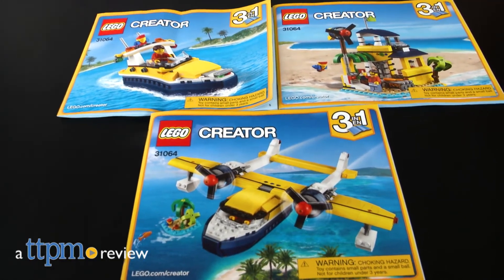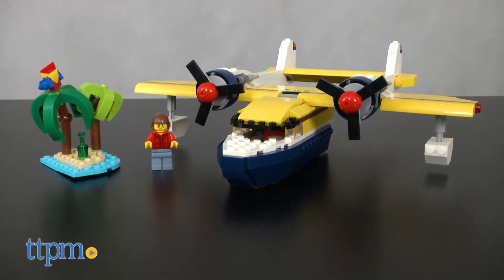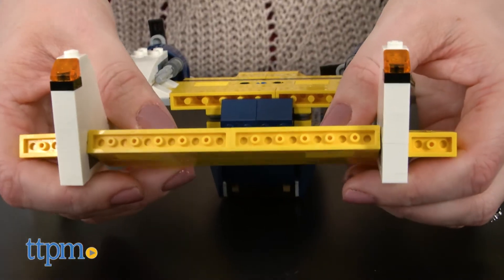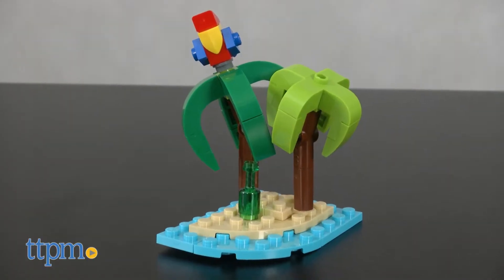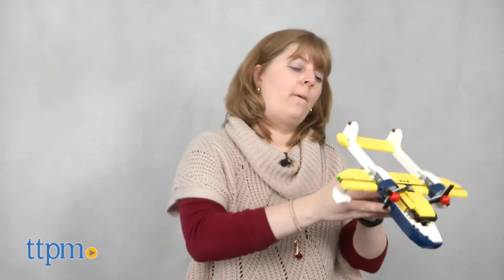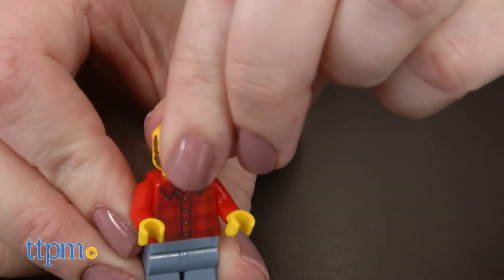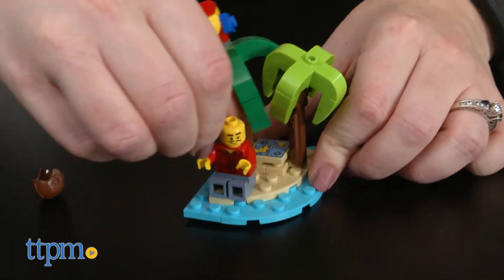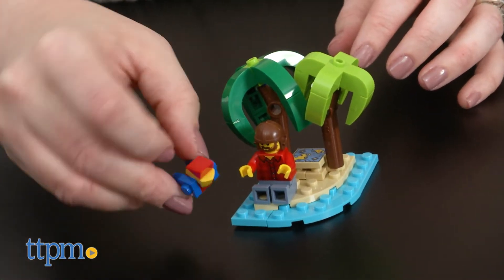LEGO Creator Island Adventures from LEGO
Go on an island adventure with LEGO and the LEGO Creator Island Adventures construction set! Use 359 pieces to build three models one at a time! There’s a seaplane with spinning propellers, cargo hatch, and cockpit! Then rebuild into a island hut or a speedboat! Set includes a minifigure with clean-shaven and scraggly beard appearance! Versatile play for LEGO fans! See how cool the seaplane looks in this video review! For full review and shopping info

Product Info: There are three ways to enjoy your island vacation with the LEGO Creator Island Adventures construction set, model number 31064. It comes with 359 pieces. Hop aboard the seaplane to get to your destination, enjoy ocean life in the island hut, and go exploring on the speedboat.

The main model is the seaplane, and it has twin engines with spinning propellers, an adjustable elevator, pretend landing floats, an opening cargo hatch in the back, and an opening cockpit with detailed dashboard, coffee mug, and map. There’s also space for a minifigure to sit. With this model, you also get to build a small island with two palm trees, an empty bottle, and a bird.

But you can rebuild the plane into an island hut with outdoor grilling area or a speedboat with cargo area. All of the models have a dark blue, yellow, and white color scheme.

The set includes a minifigure that has a clean-shaven appearance on one side, but turn the minifigure’s head to reveal a scraggly beard. He even has a pilot’s hat for when he’s flying the plane.